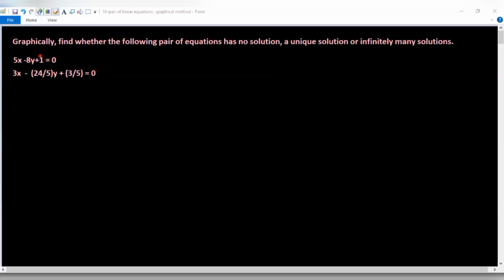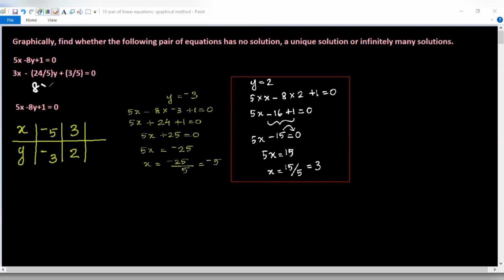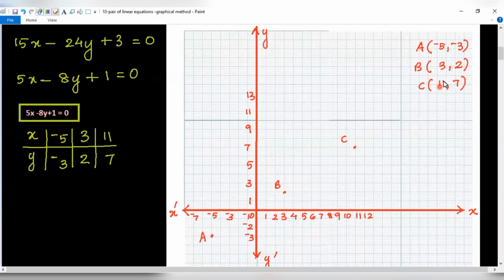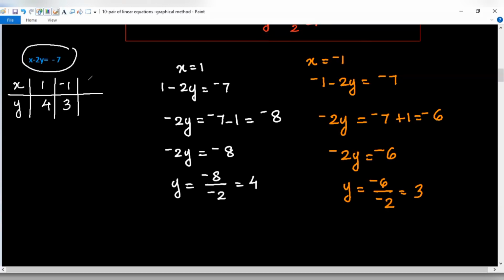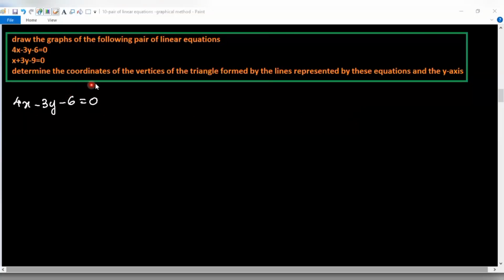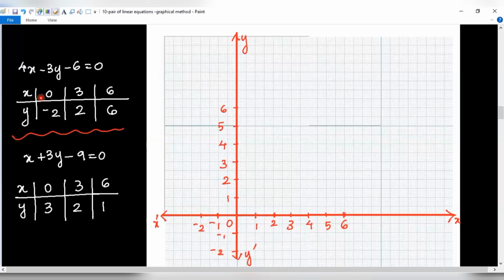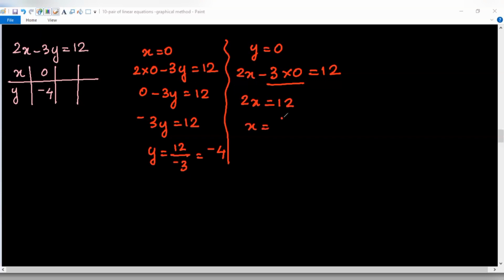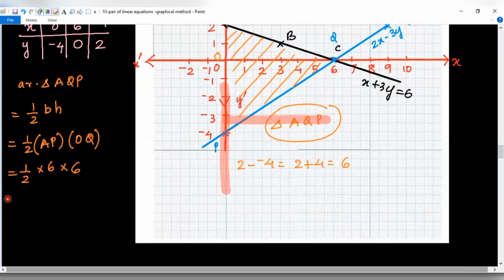linear equation in two variable | finding solutions graphically | class 10